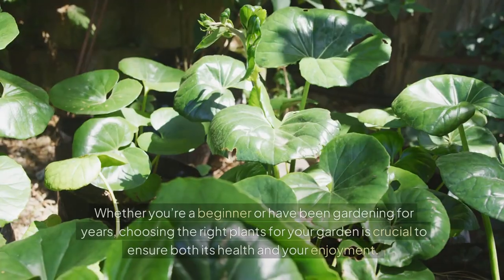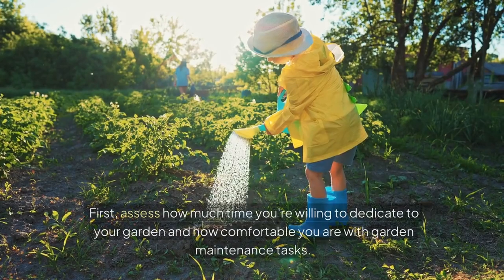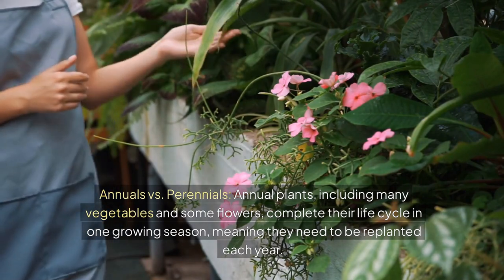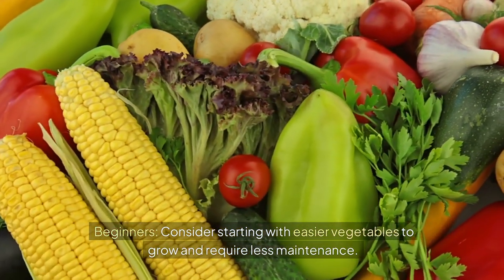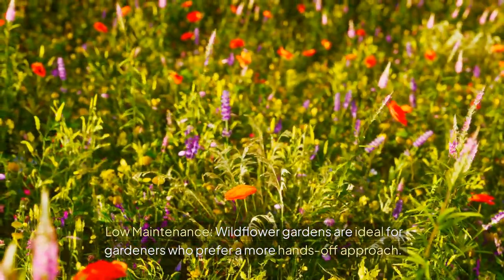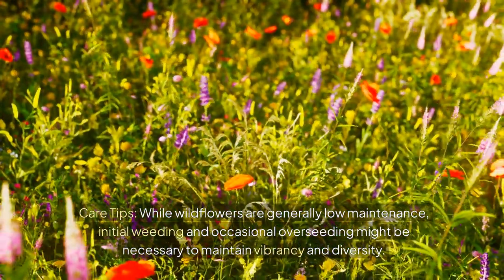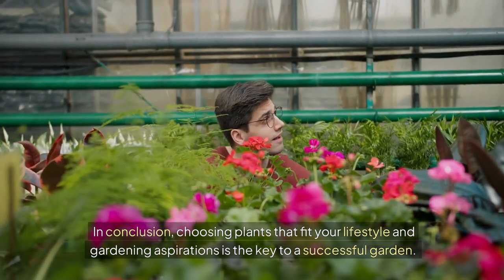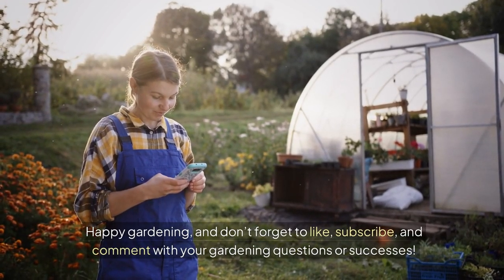Find Your Garden Match: Selecting Plants Based on Care Needs!